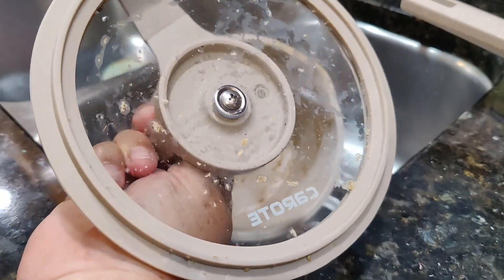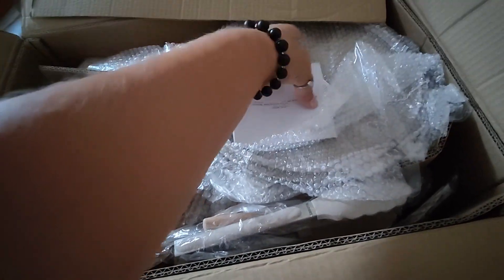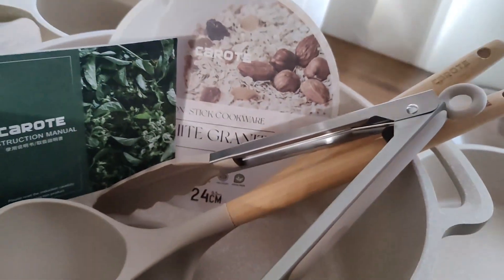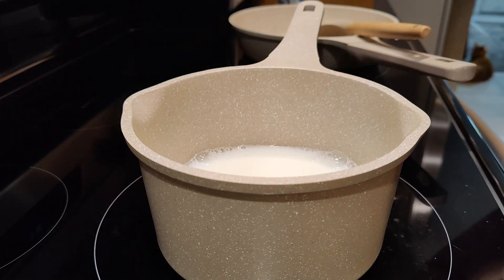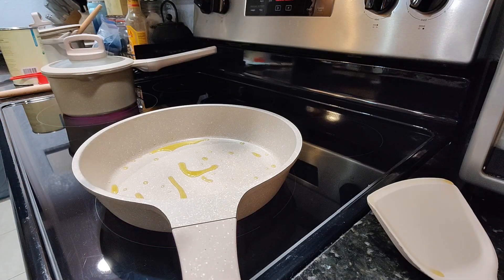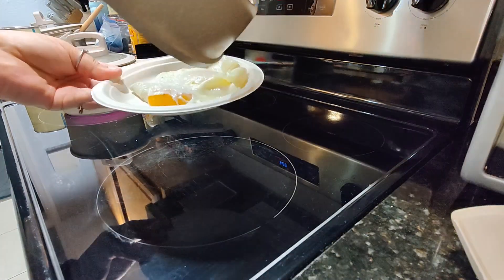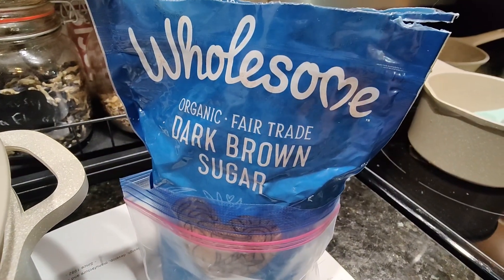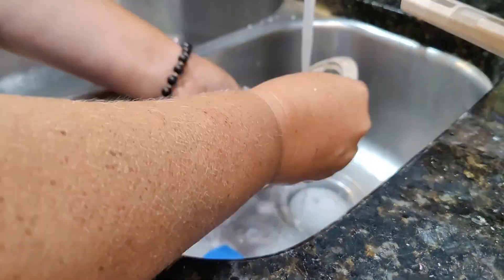CAROTE Pots & Pans Set: Can It Survive the Egg Flip & Oatmeal Glue Challenge? 🍳🥣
Welcome back, everyone! Today, we're putting the CAROTE Pots and Pans Set to the ultimate test. With its sleek taupe granite design and nonstick claims, we had to see if it could truly handle the messiest of kitchen challenges: the egg flip and the sticky oatmeal glue!

🎥 What's Inside:

First impressions of the CAROTE Set
The Egg Flip Test: Will it slide or stick?
The Oatmeal Glue Challenge: Can we clean up without a scrub?
Our final verdict: Is it worth the hype?